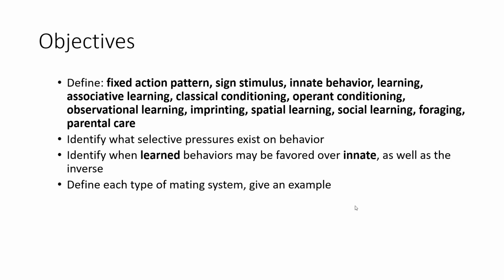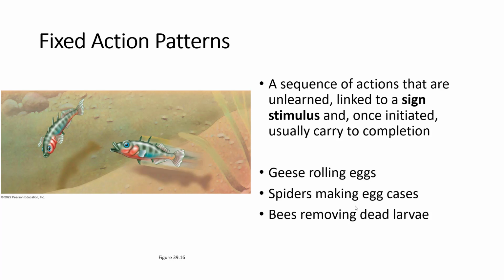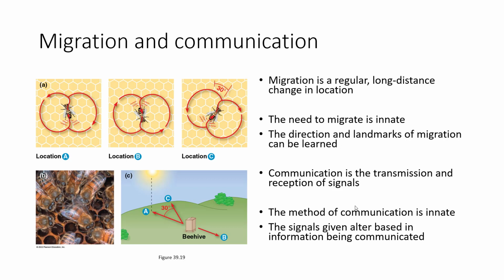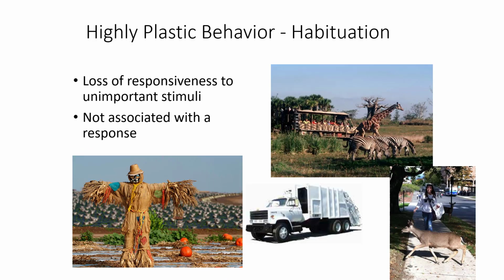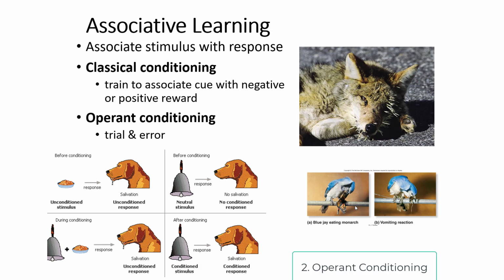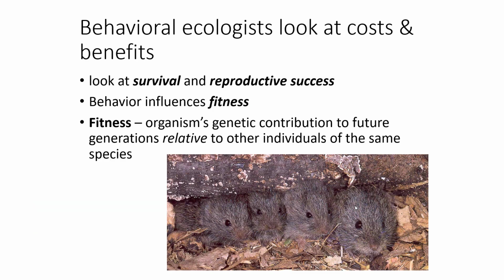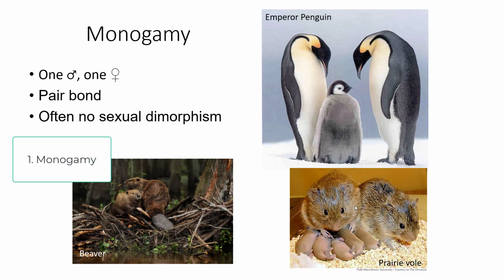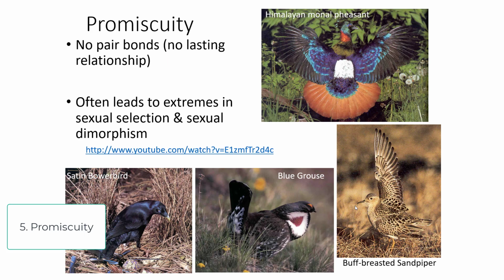Lecture 24 Animal Behavior